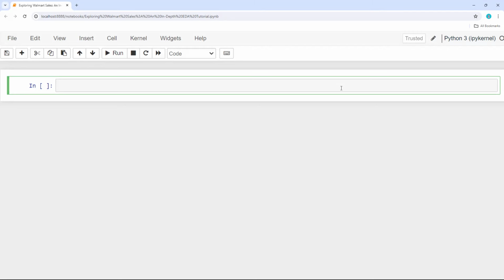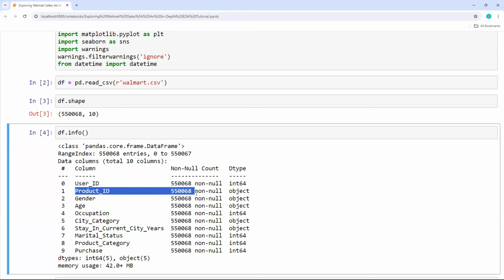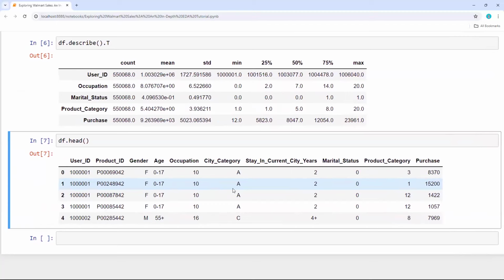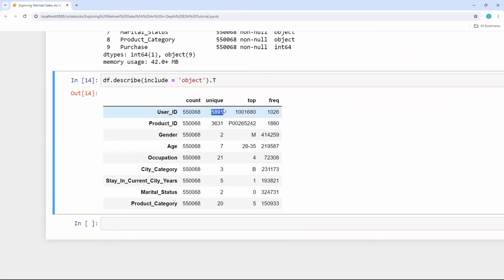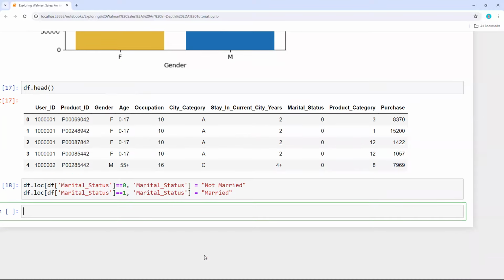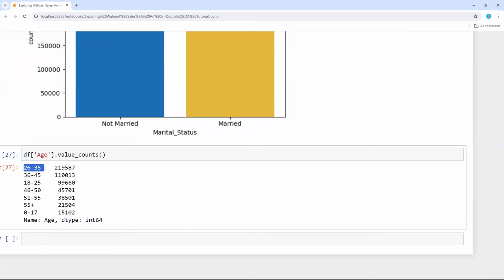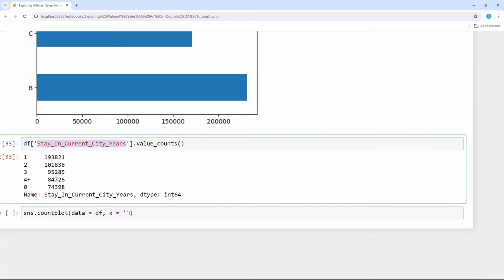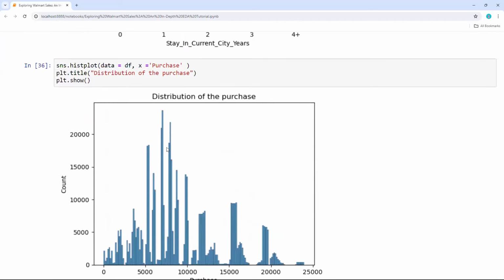Exploring Walmart Sales: An In-Depth EDA Tutorial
Dive into the world of data with our comprehensive Exploratory Data Analysis (EDA) tutorial on Walmart sales! In this video, we will walk you through the steps of analyzing and visualizing Walmart's sales data using Python and Pandas. Learn how to:

Load and explore the dataset
Clean and preprocess the data
Create insightful visualizations to uncover sales trends, patterns, and anomalies
Whether you're a beginner or an experienced data analyst, this tutorial will equip you with the skills to perform effective EDA on any dataset.